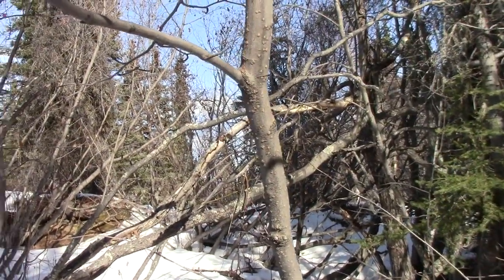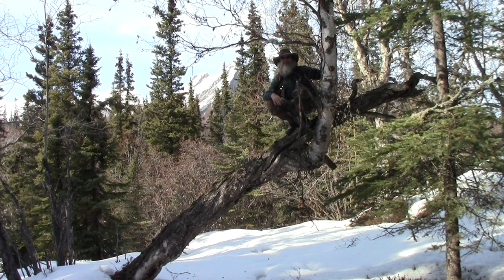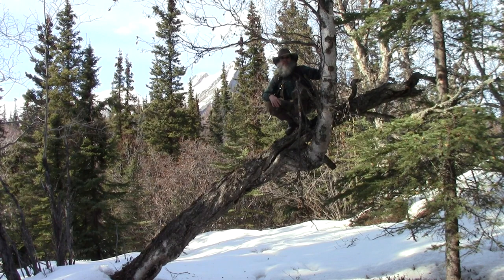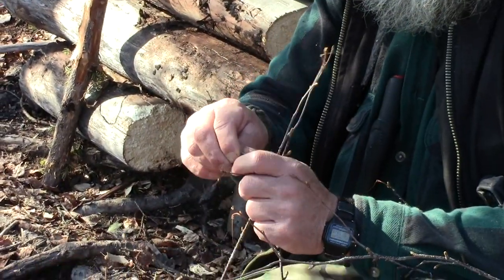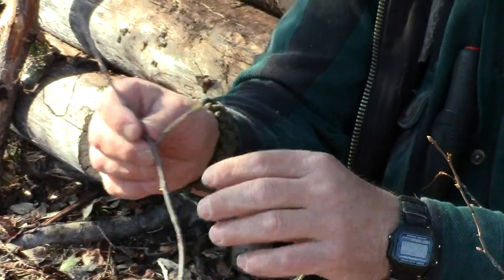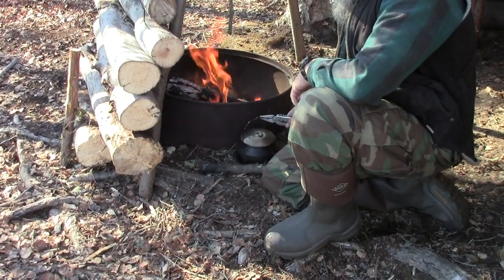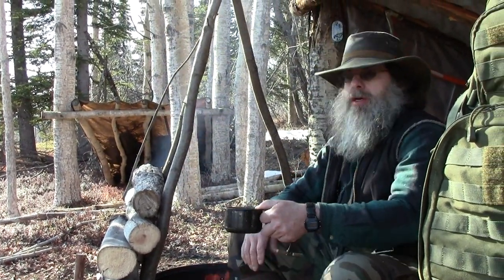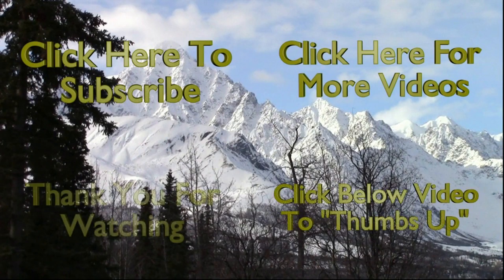Birch twig tea how to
This is a requested video to show how I make birch twig tea.